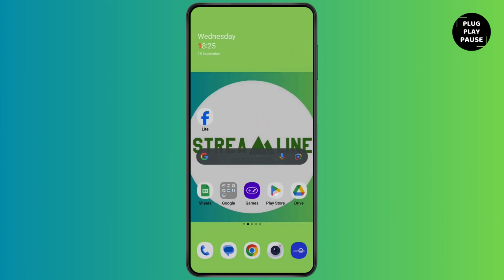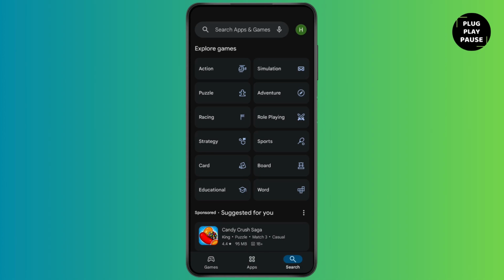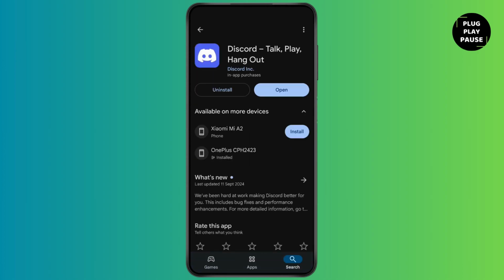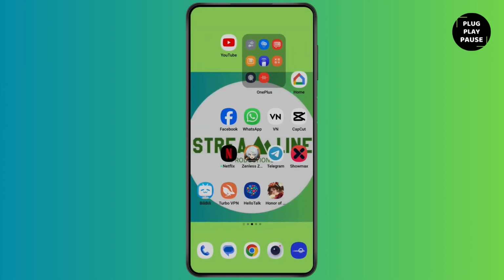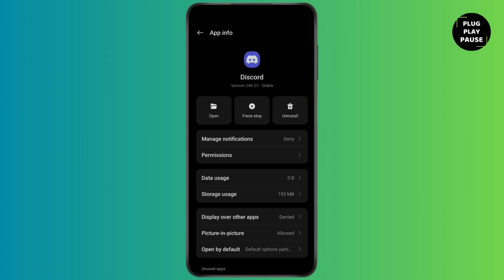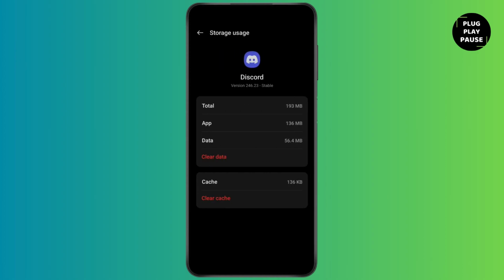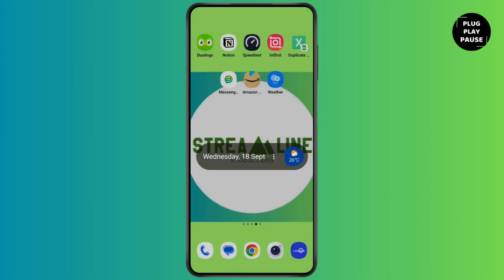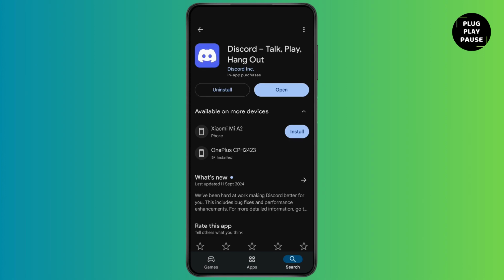How To Fix Discord Video Not Playing ?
Hello Guys,

Welcome to our step-by-step guide on "How To Fix Discord Video Not Playing"! If you're having trouble getting videos to play on Discord, you’re not alone. This video will walk you through effective solutions to resolve video playback issues, whether it's due to settings, connectivity problems, or software glitches. Follow our troubleshooting tips to enjoy smooth video playback and enhance your Discord experience!

In this video, we will show:

Troubleshooting steps for video playback issues on Discord
How to check your internet connection for Discord video
How to adjust Discord settings for video playback
Tips to resolve common Discord video issues
fix discord video not playing, discord video playback issue, troubleshoot video not playing on discord, discord video not loading, check internet for discord video playback, adjust discord settings for videos, discord video issues fix, solve discord playback problems, how to play videos on discord, discord video errors